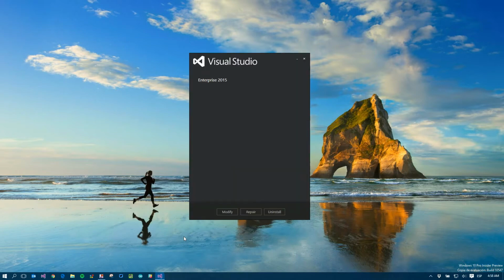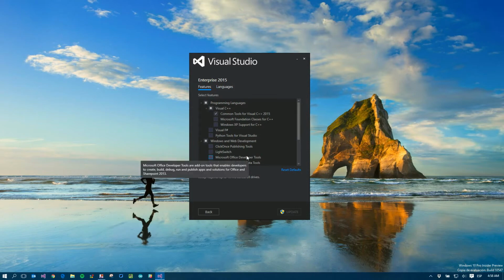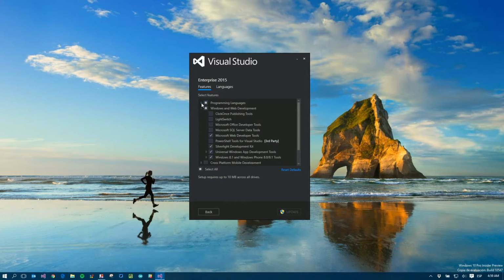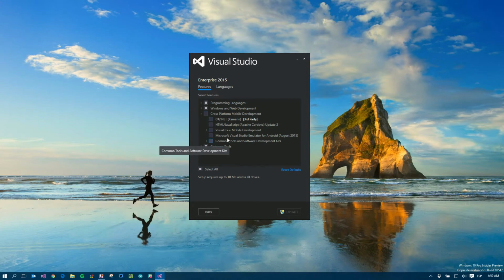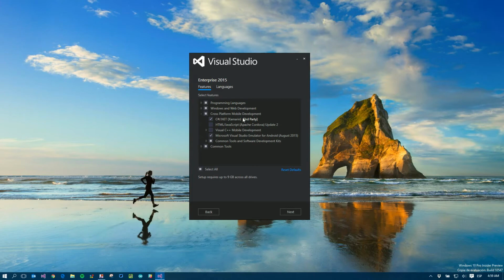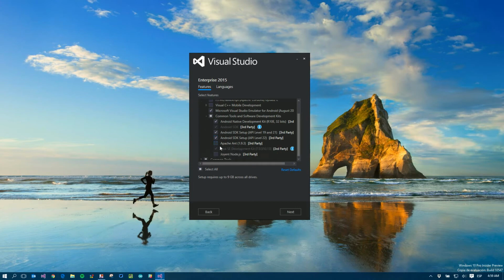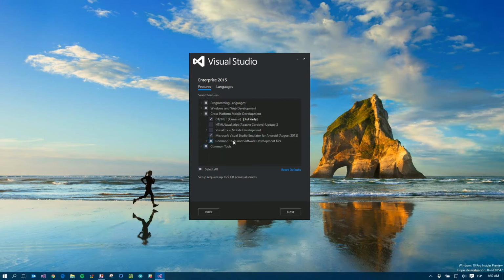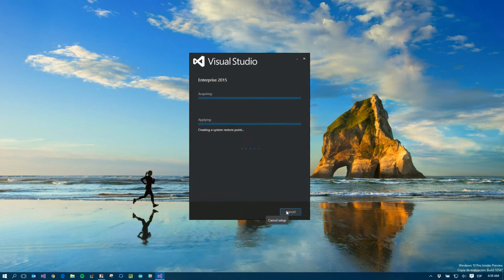Getting Xamarin ready on Visual Studio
Get your Xamarin environment ready on a Windows PC with Visual Studio.